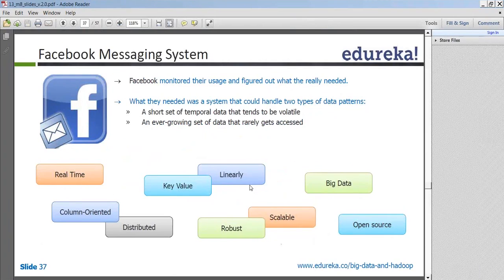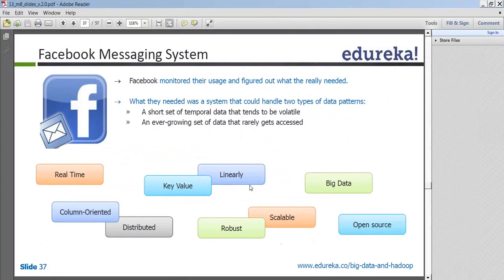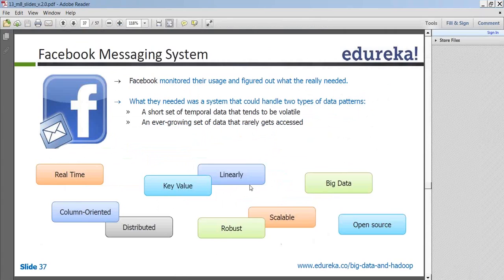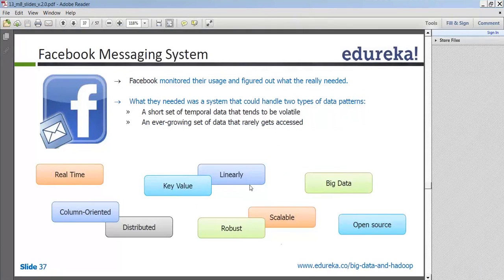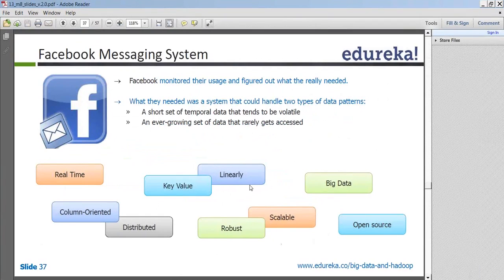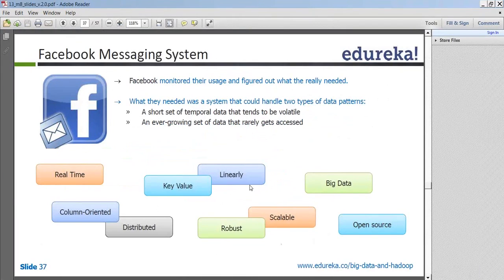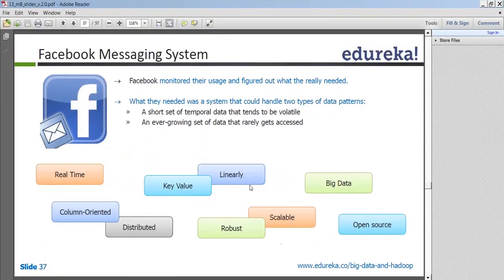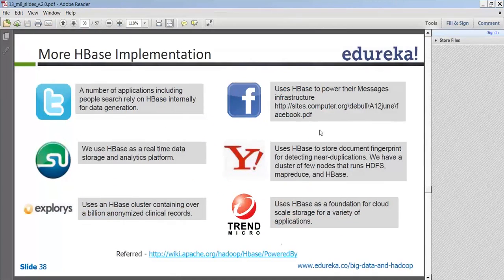Understanding Hbase : A Facebook Messaging System Case Study | HBase Tutorial | HBase Step By Step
This Hbase video tutorial is a case study into Facebook Messaging System to help you understand HBase in detail. Learn how Facebook messenger works.